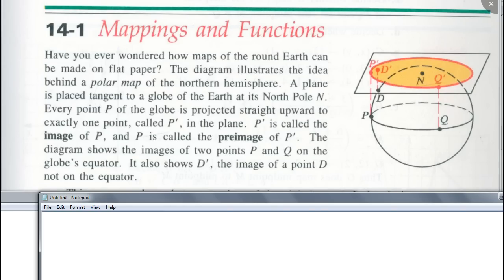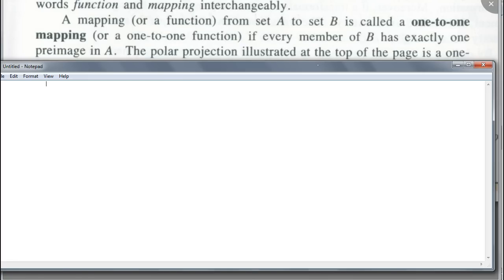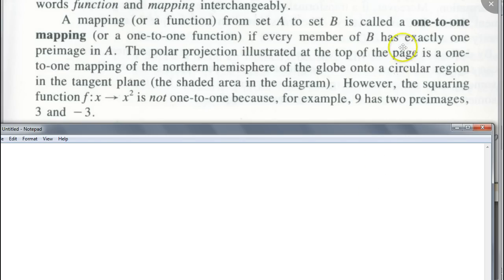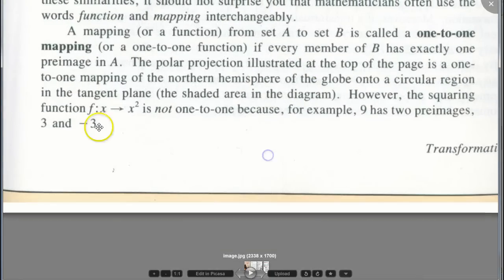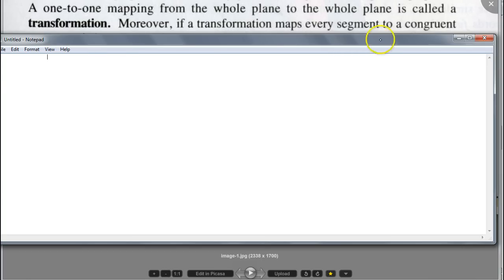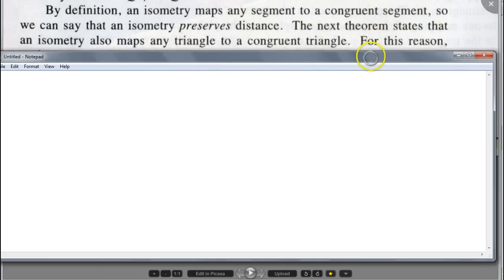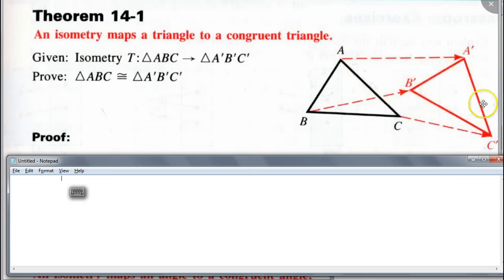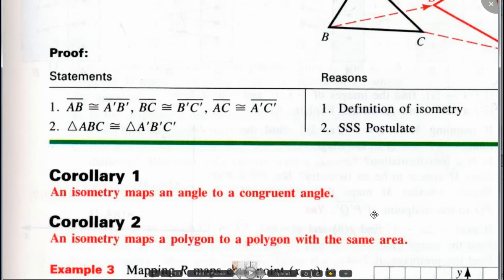Geometry 14.1.2 (2/3 - part2) Mappings and Functions